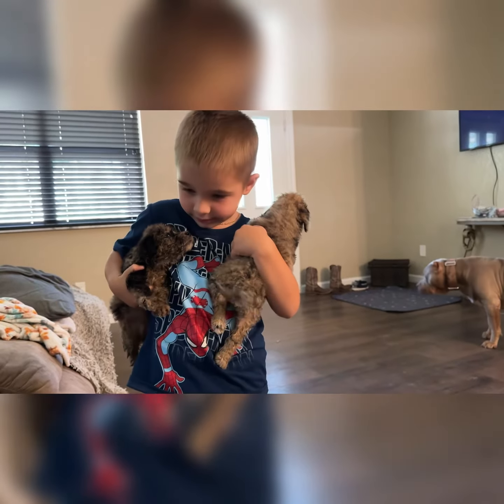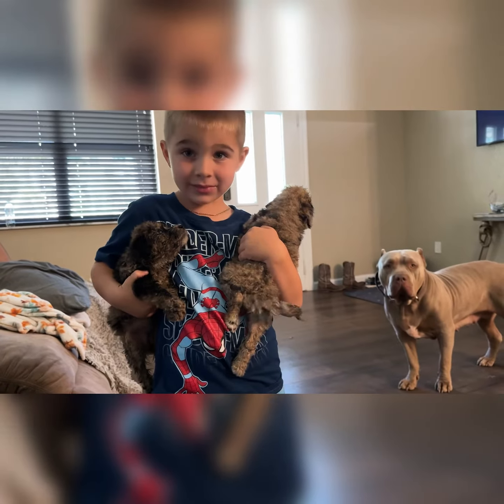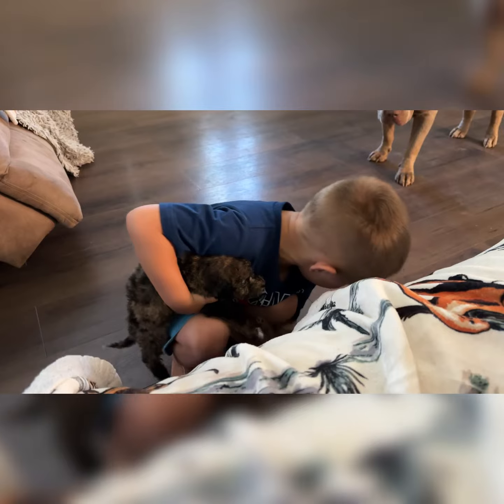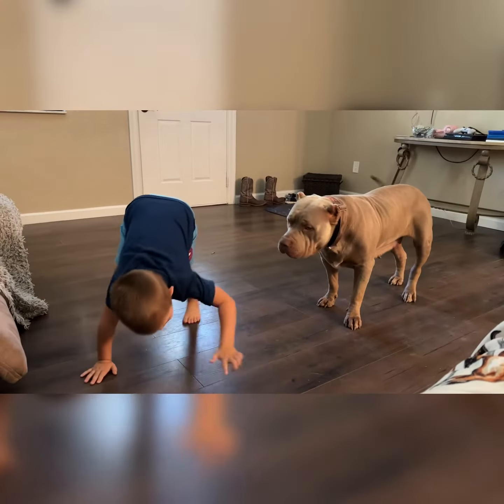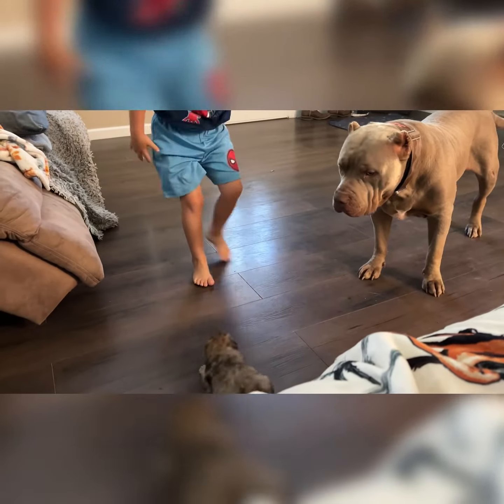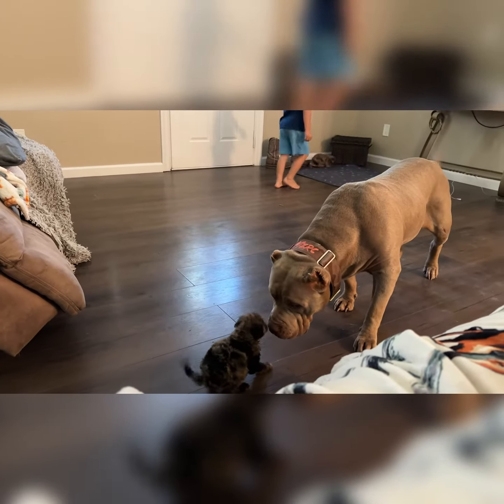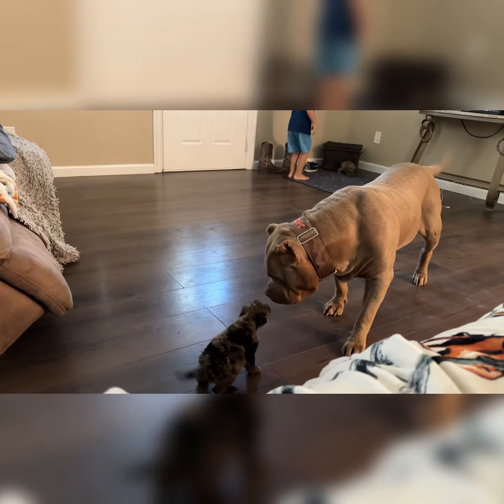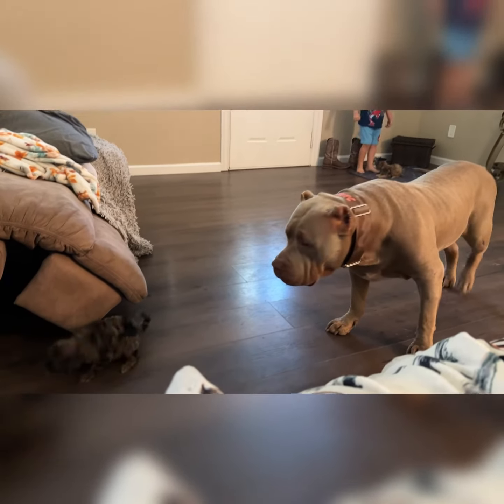Papayas Sable Merle Girls 4.5 weeks